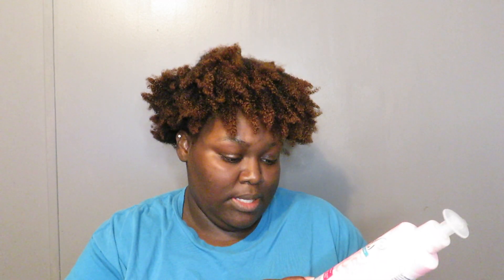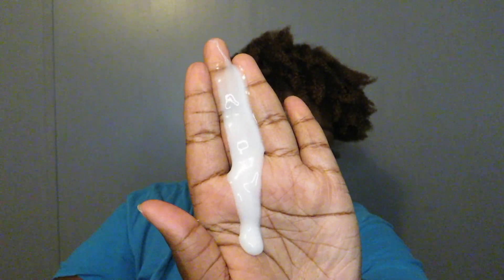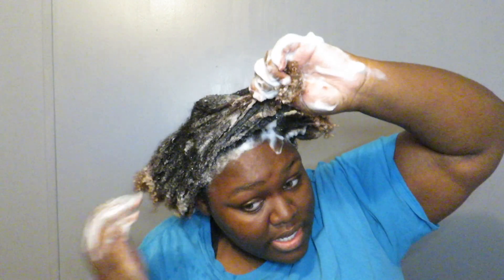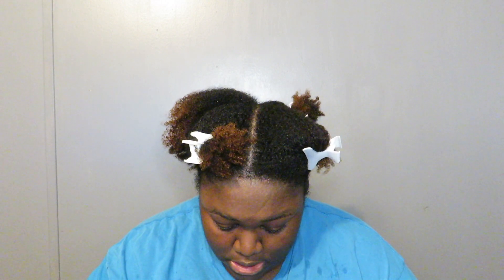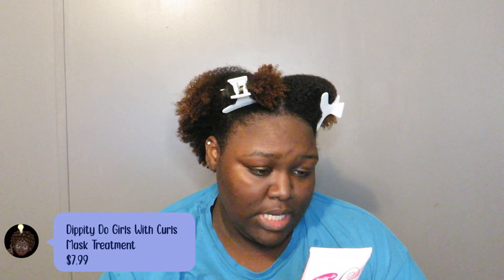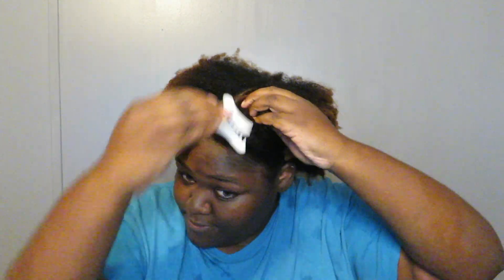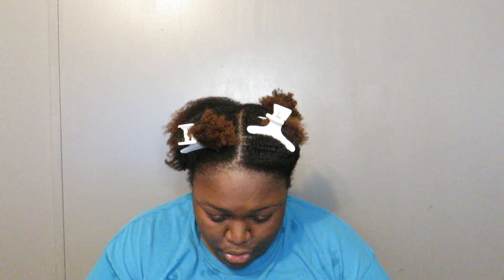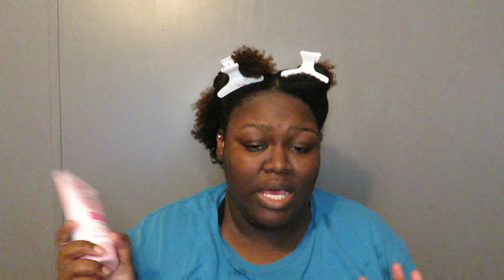First Time Trying Dippity Do Girls With Curls | Wash Day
Hey CurlyKin!! Welcome back to another video. In today's video I'm trying the brand that was TikTok famous for their gel but unluckily for me I couldn't find the gel near me. I tried ebverything else but like I said in the video maybe I should give them another try to see if I like them or did they show me their true colors already.

products used ♡♡
● Curl Shampoo
● Mask Treatment
● Curl Defining Cream

hair deets ♡♡
~ medium - high density
~ low porosity
~ type 4b/c
social media♡♡